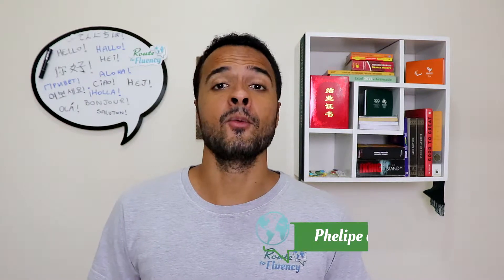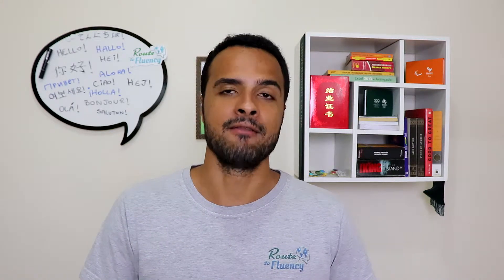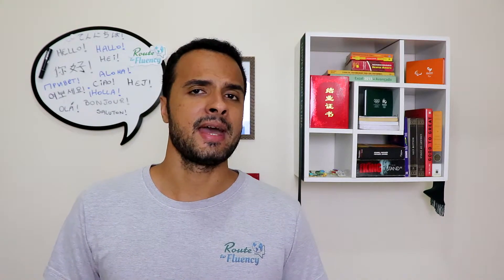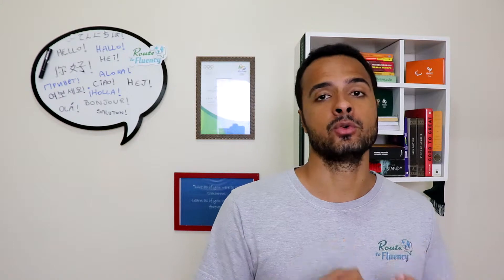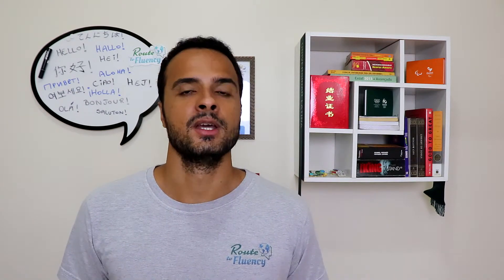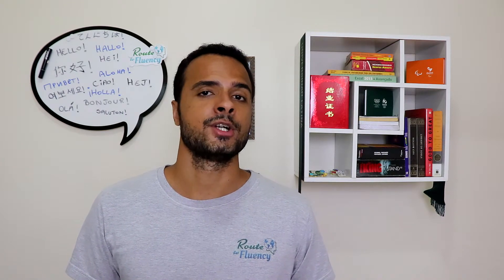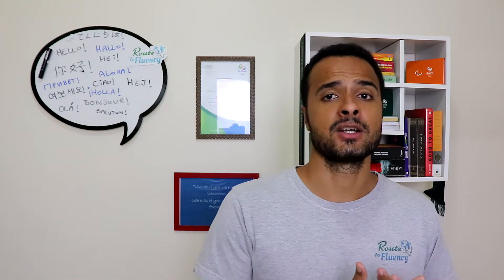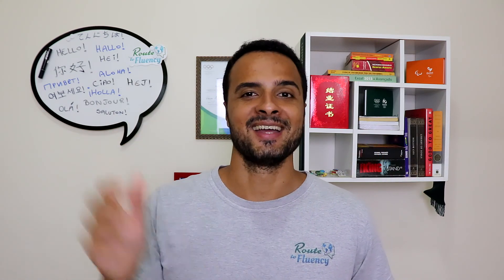How to stop translating in your head?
How to stop translating in your head? That is a common problem faced by intermediate level students. In this video, We’re going to show you 4 tips on how to overcome that issue and start thinking in the language you’re studying.